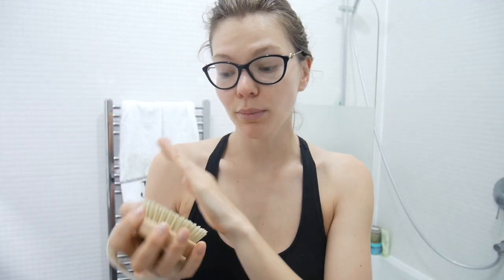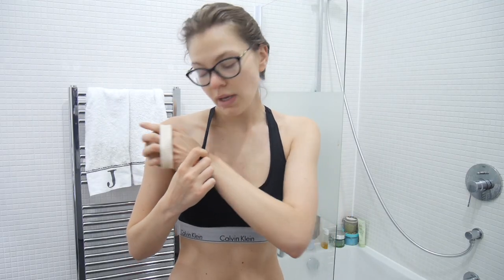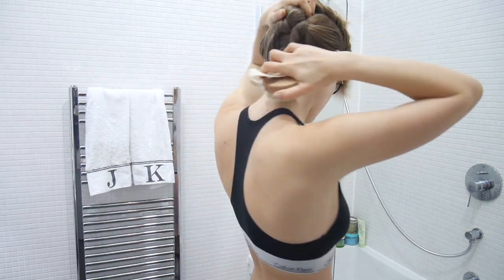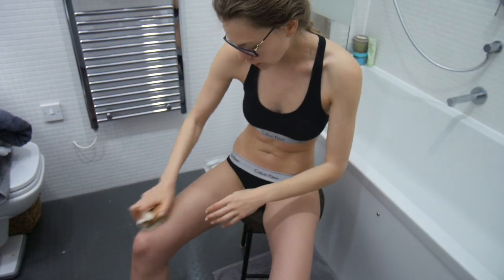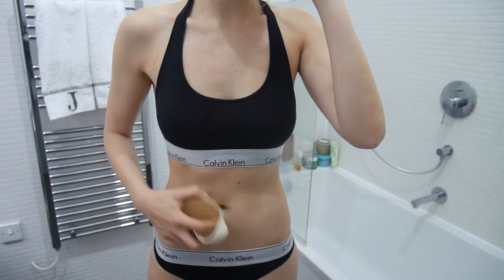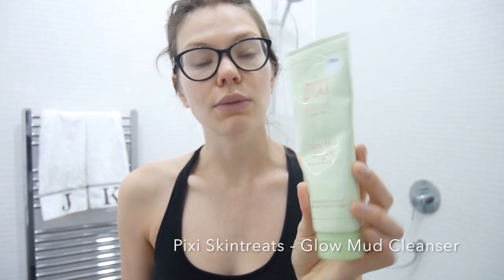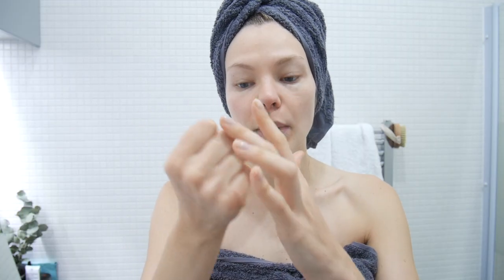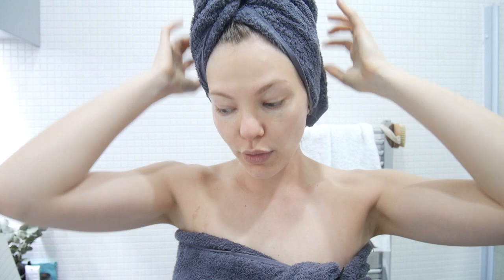Dry Brushing and Lymphatic Massage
ALL ITEMS LISTED BELOW Hello my beautiful viewers!
As a few of you have requested- I deliver you the dry brushing and lymphatic drainage massage I perform on myself . I hope this video will be helpful and you enjoy it. Lots of love, K

Environ - AVST2 Moisturiser